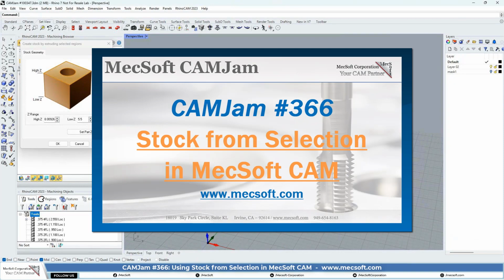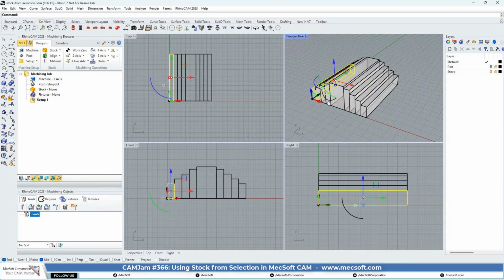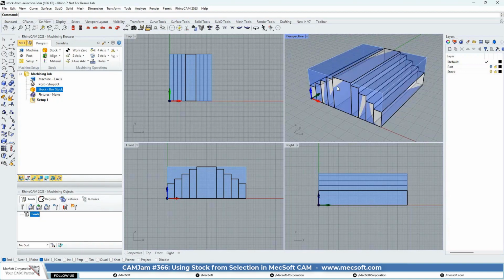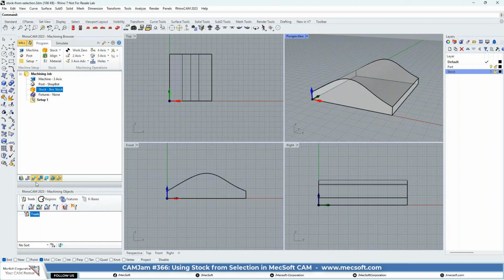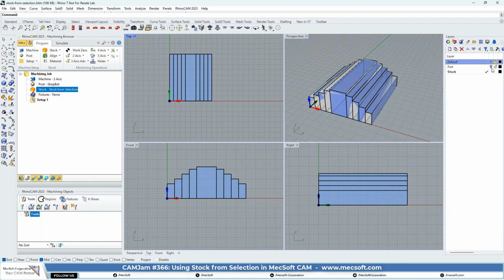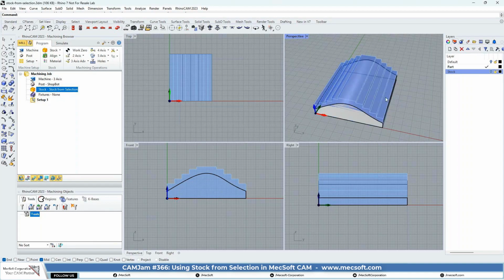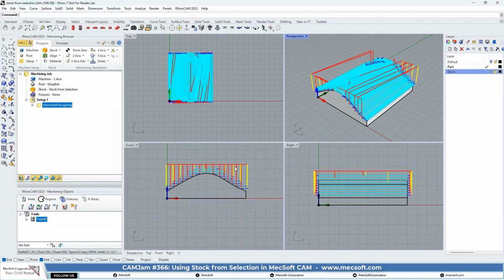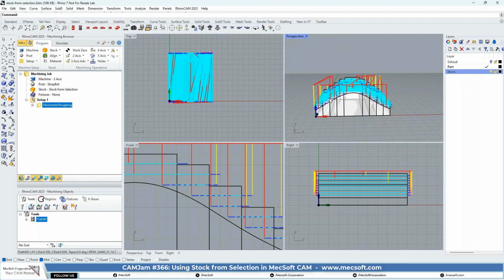Using Stock from Selection in MecSoft CAM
Watch this video to learn how to use Stock from Selection in MecSoft CAM. This is helpful when you need to model your stock geometry.